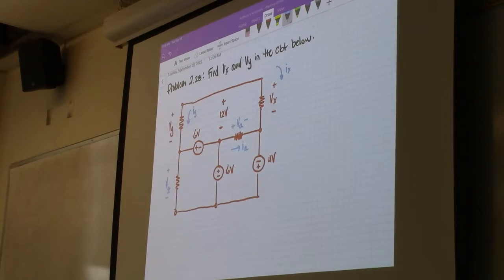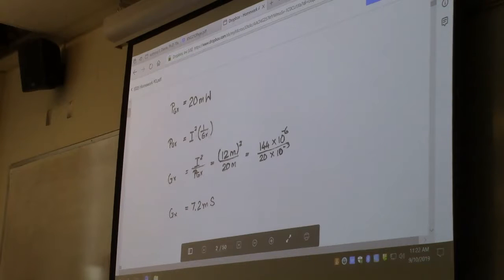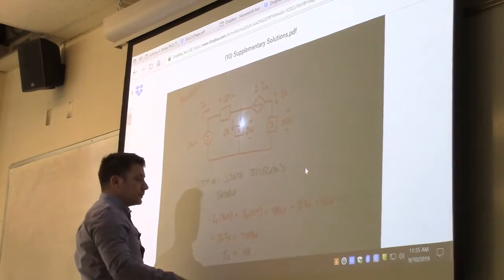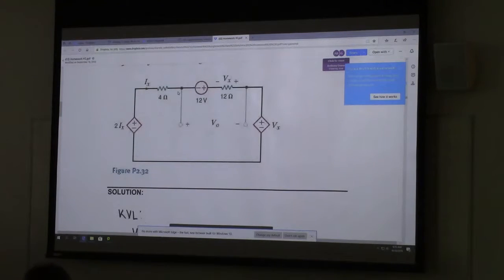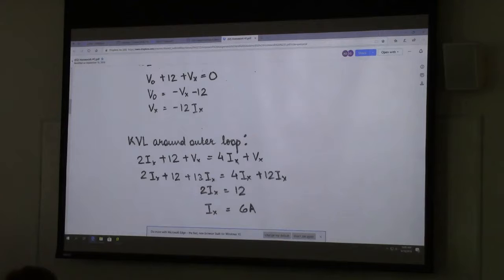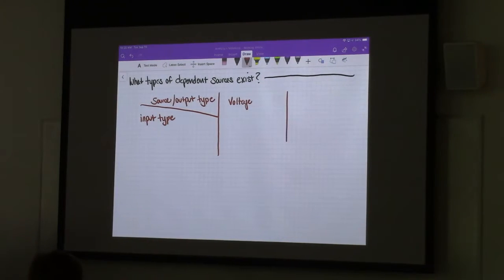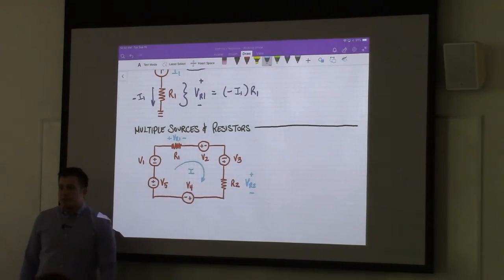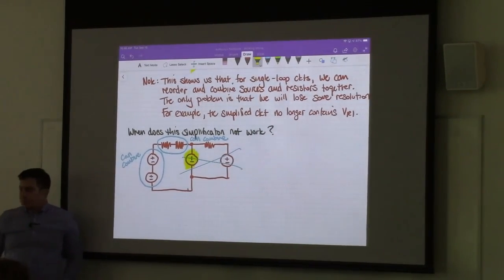ENG212 Lecture on Single-Loop Circuits (Chapter #02; Lecture #04)